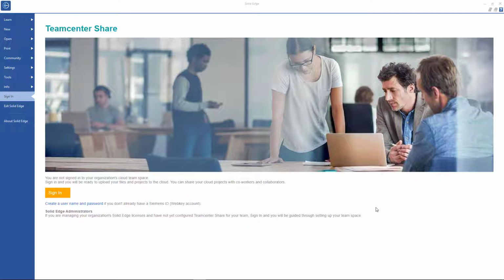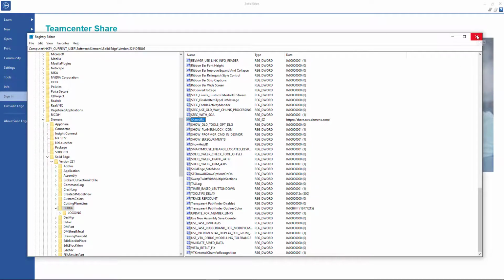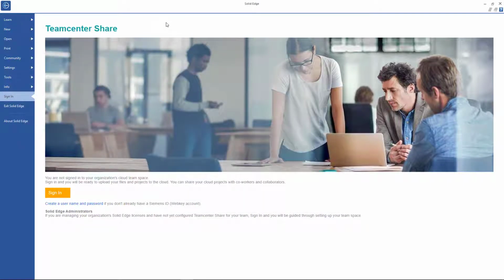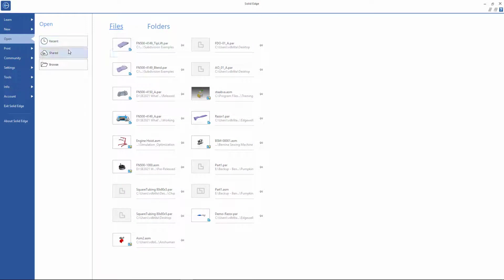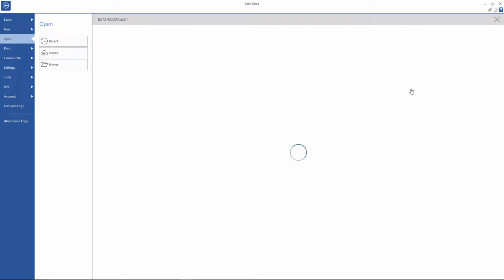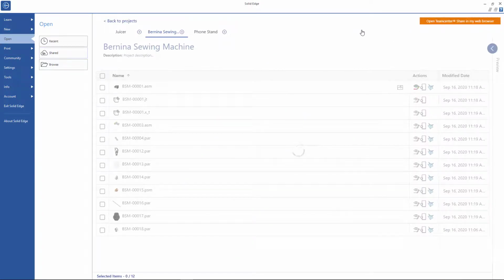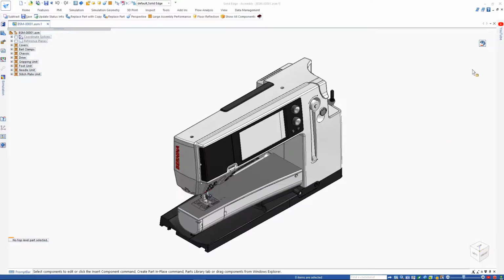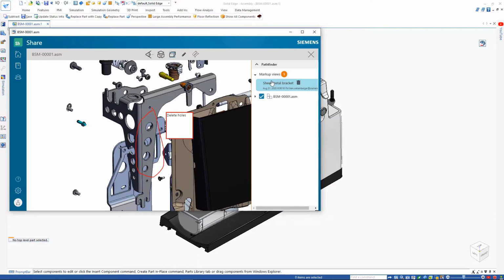Teamcenter Share Solid Edge Integration